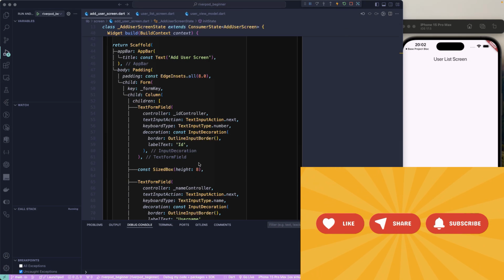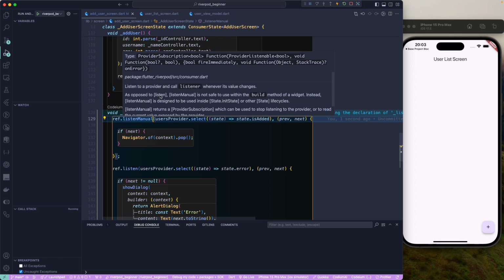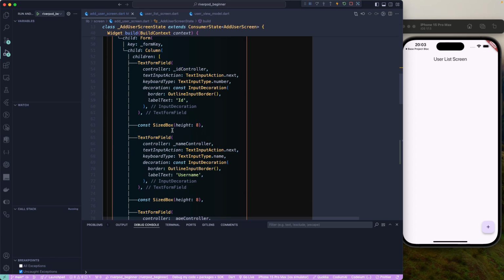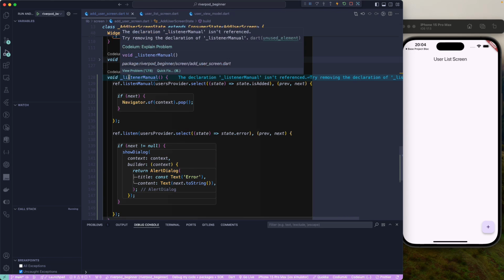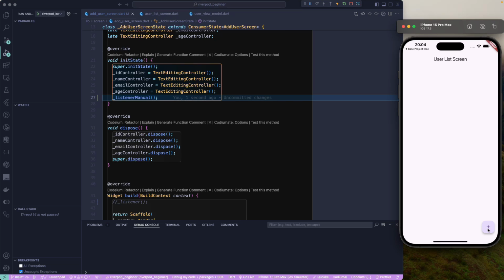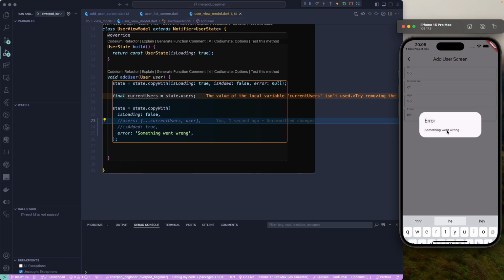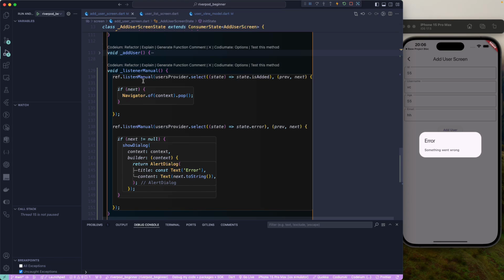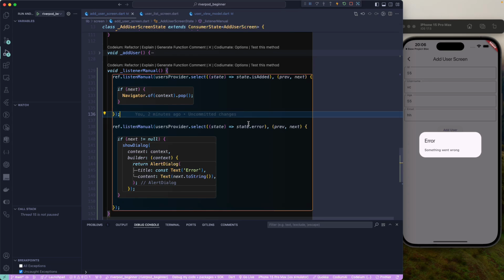Part 8 | Flutter | Getting Started With Riverpod - Provider Listen Manual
Riverpod for Flutter developers. Learn to build a flutter app with the flutter_riverpod package.